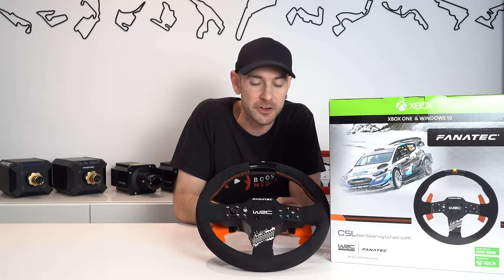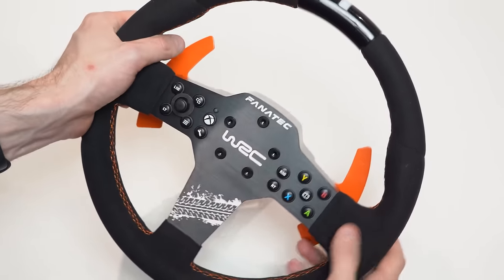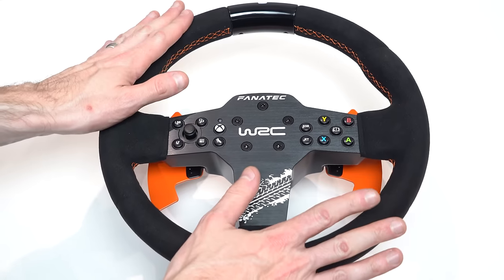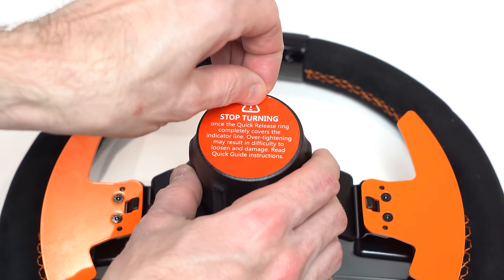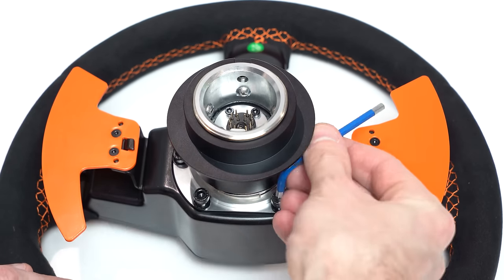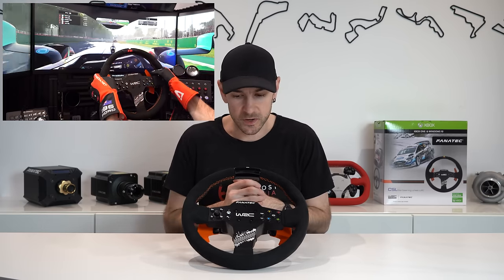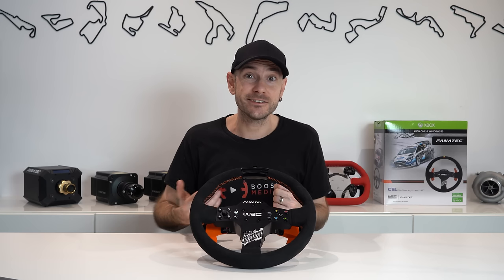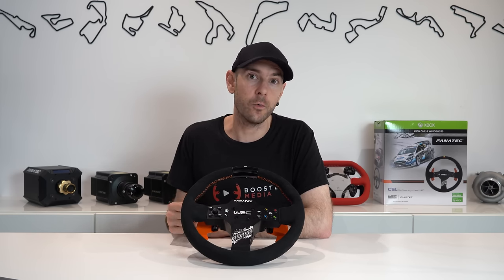REVIEW - FANATEC CSL Elite Steering Wheel WRC + NEW QUICK RELEASE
The new "CSL Elite Steering Wheel WRC" is the first product we've seen from Fanatec's official partnership with WRC. On the outside you'd be forgiven for saying it looks very similar to the P1 wheel, but under the hood there's some interesting changes, most notably a new Quick Release system.

Time Stamps:
Intro: 0:00
Compatibility: 1:58
What's in the box: 3:38
First Impressions & Hardware Overview: 4:29
New Quick Release: 11:38
Tuning Menu Operation: 18:47
Driving Impressions: 19:20
Conclusions: 23:00